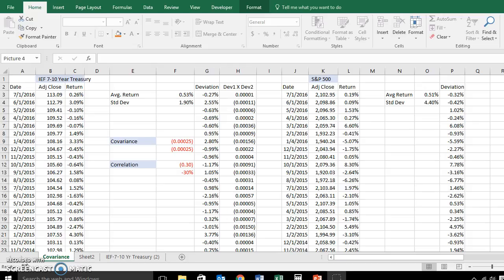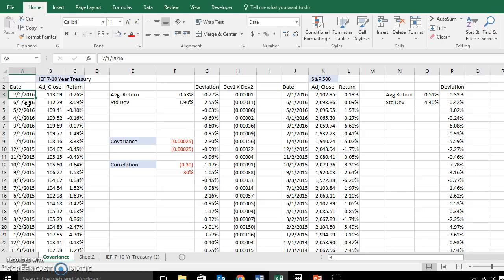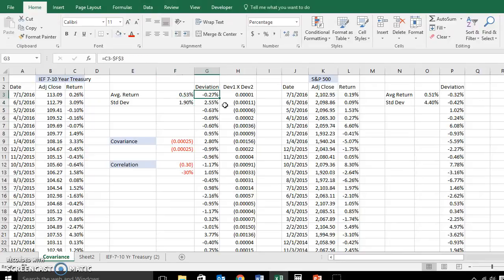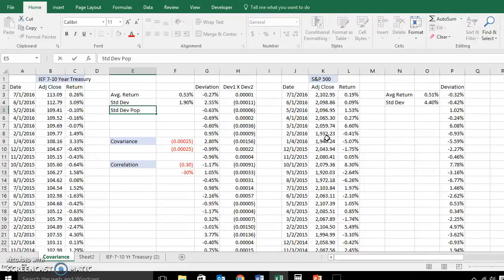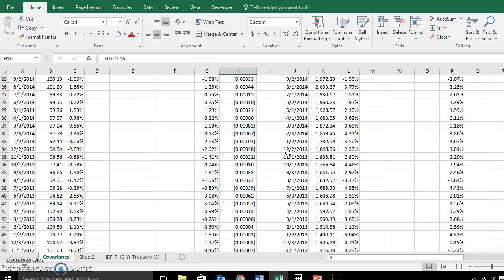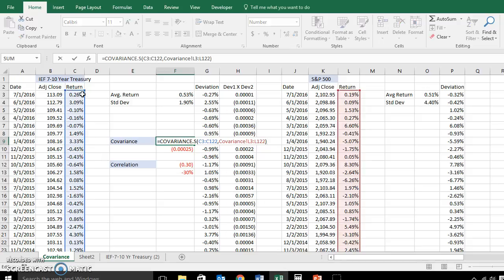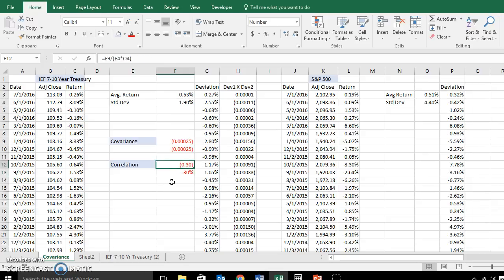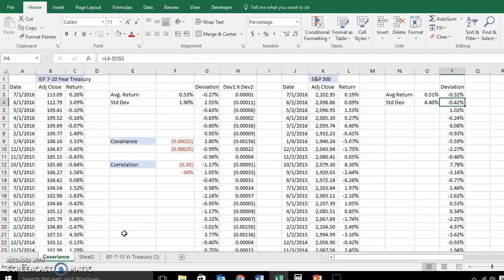Covariance Correlation 004